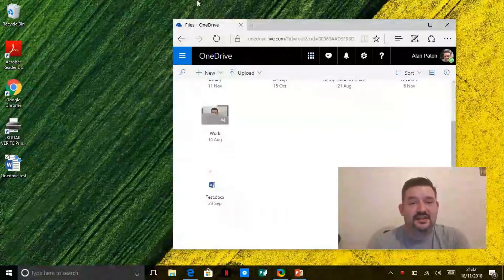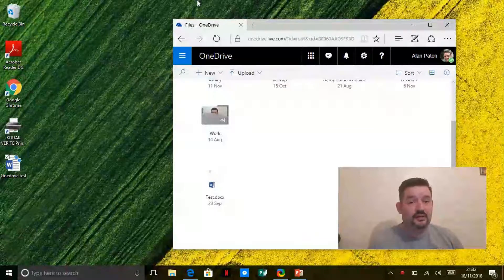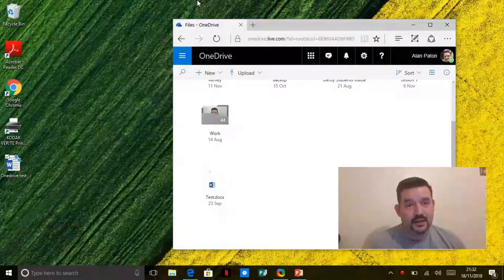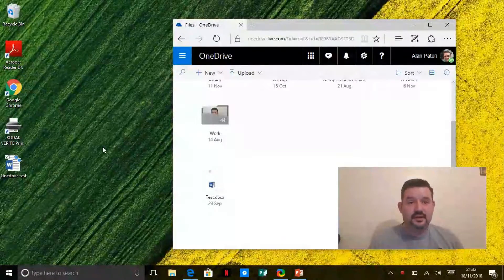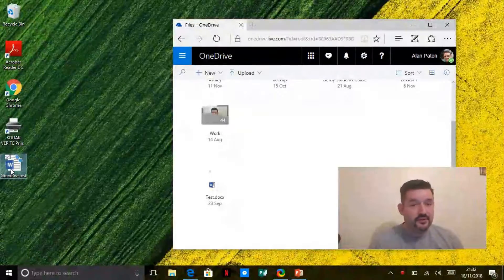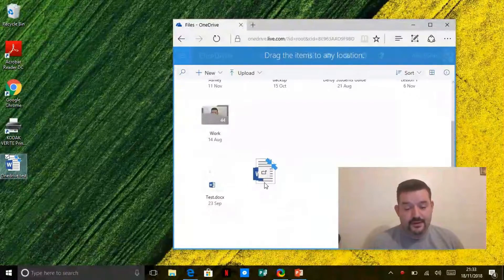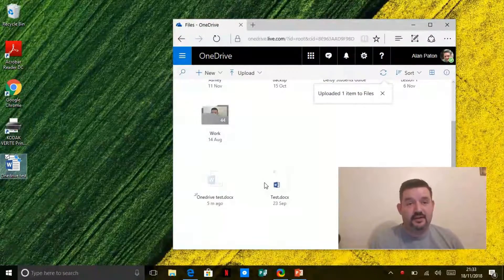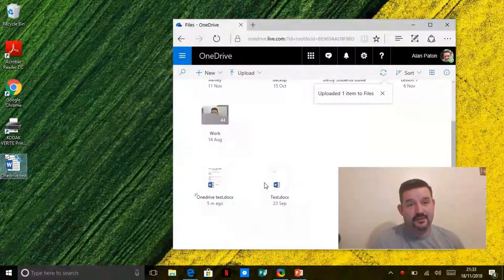Uploading from your computer to Microsoft OneDrive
Uploading files to OneDrive using drag and drop